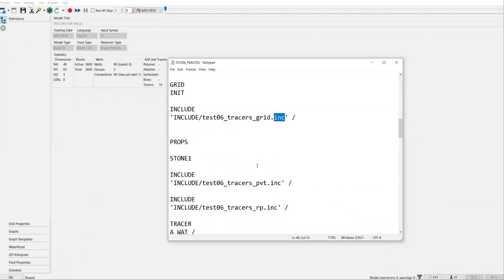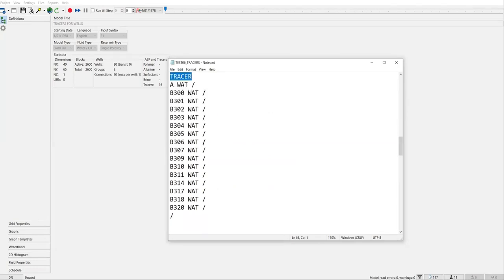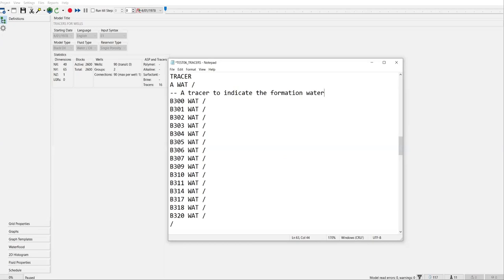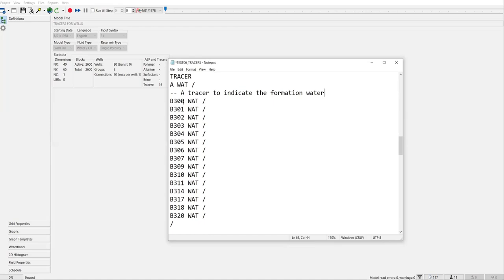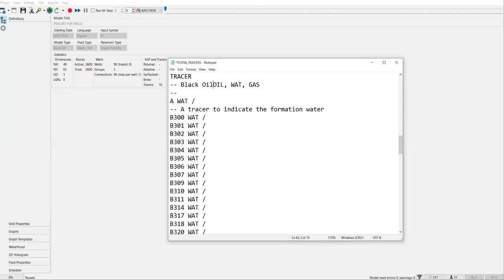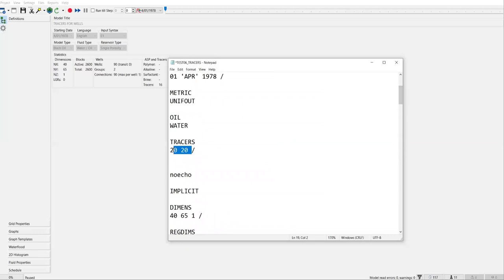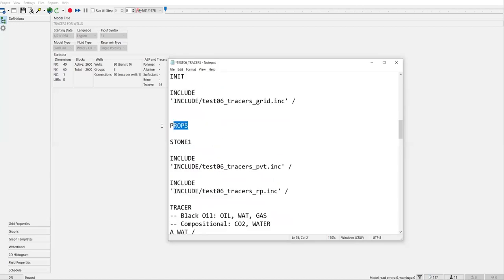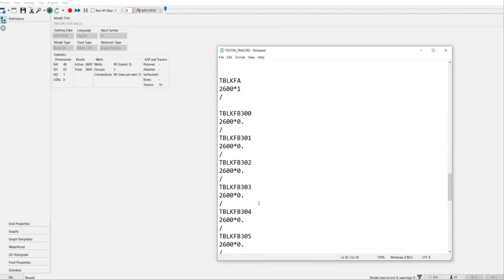tNavigator 116: TRACER Keyword